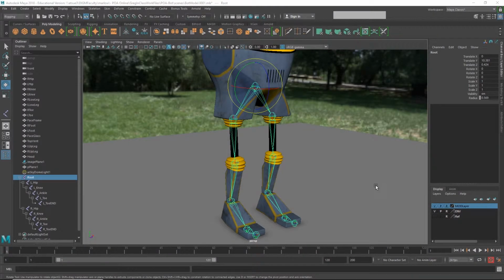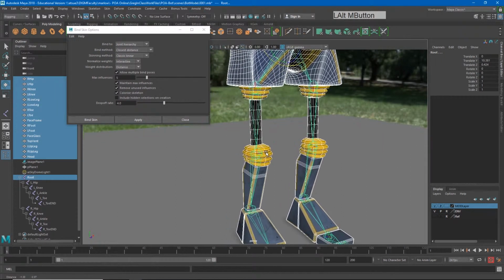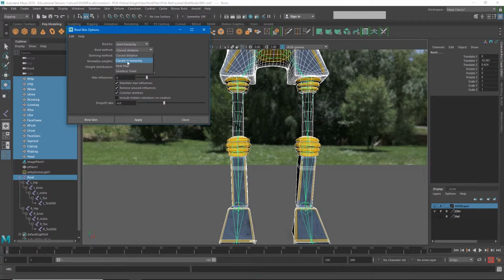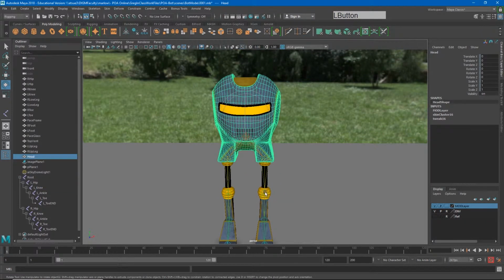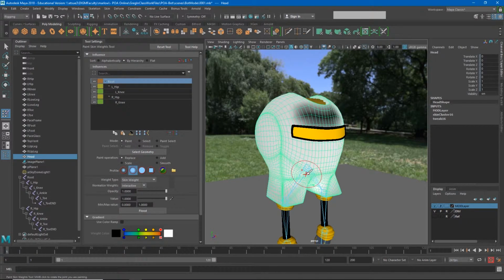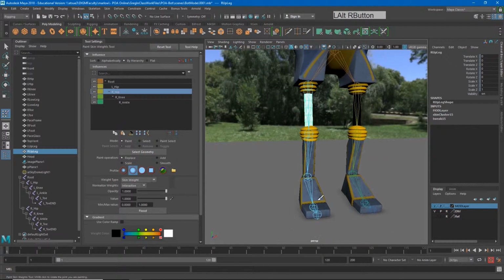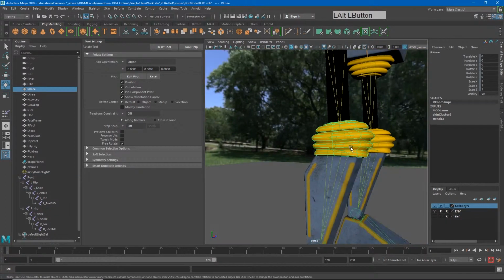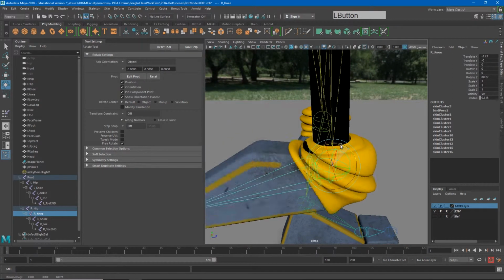POA: Skinning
Video lesson on skinning and painting weights on the robot mesh for DIGM 1800 Principles of Animation